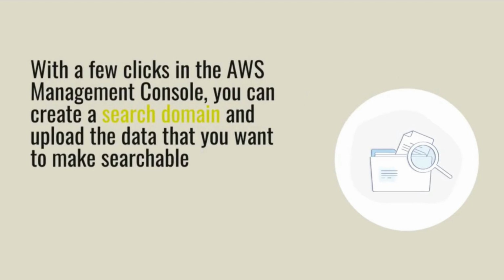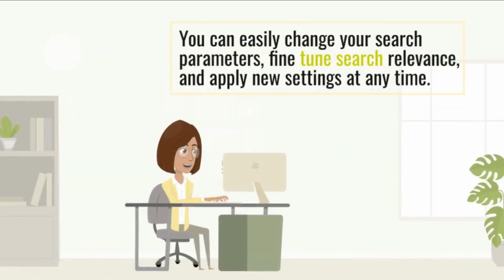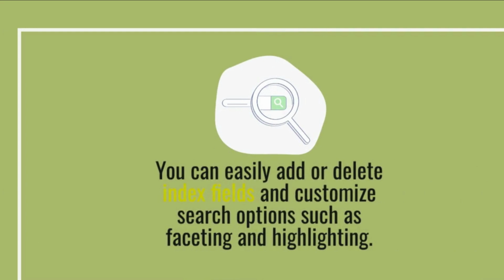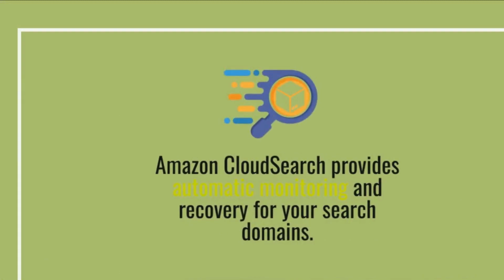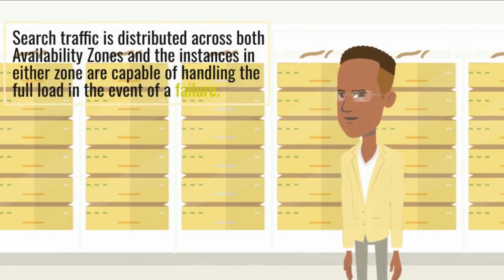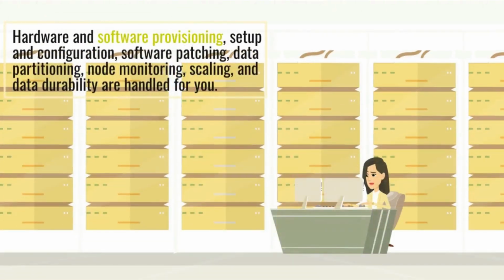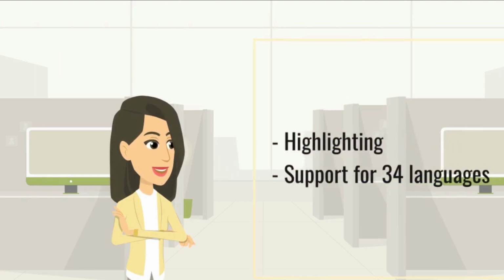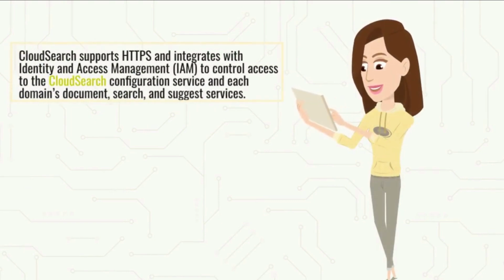What is Amazon CloudSearch